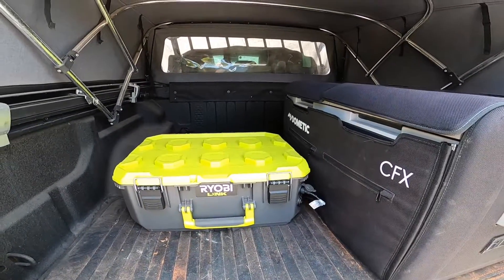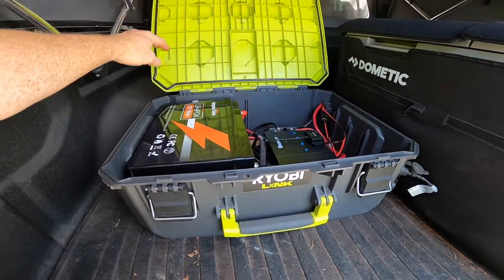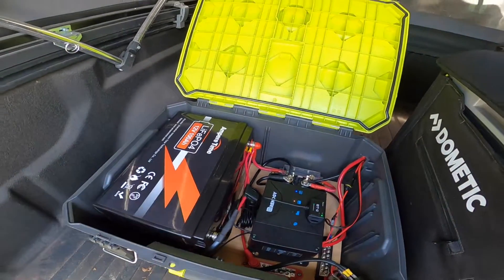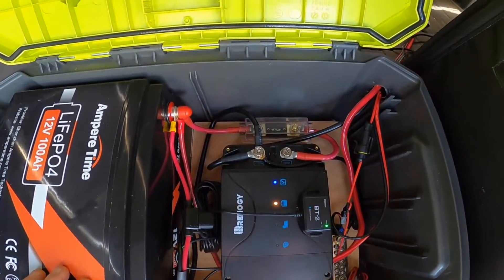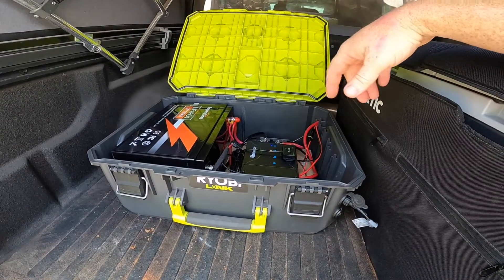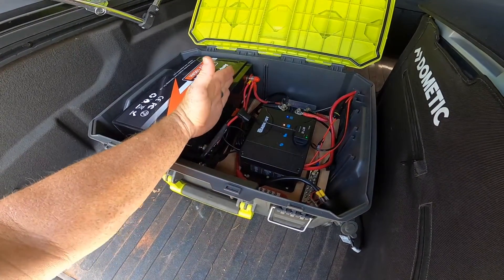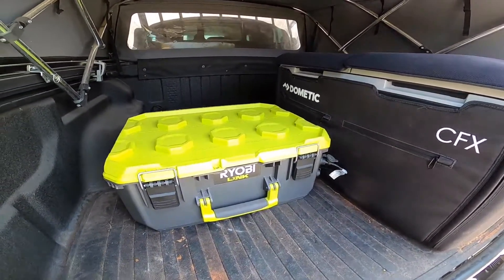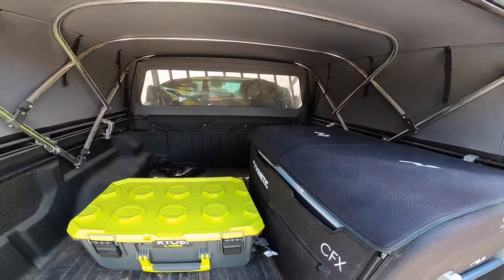DIY Portable Aux Battery Bank w/ Solar & Alternator Charging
This portable power bank has been fantastic and is super flexible. It runs that big ole fridge easily, with more than enough power for other goodies too.

DCDC Charger
Terminal Blocks
12V outlet
ARB/Dometic Fridge outlet

BONUS: Here's the Dometic fridge I'm running
and the 100W solar panel

Don't hesitate to let me know what questions I can help you with if you're building your own!